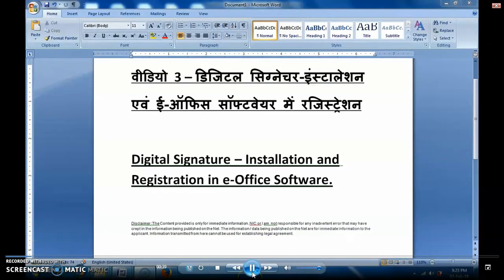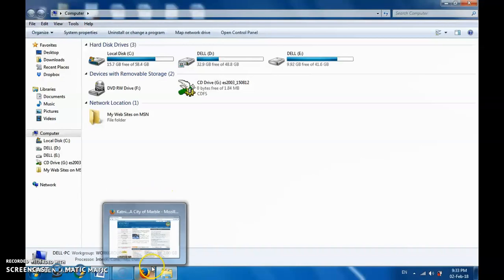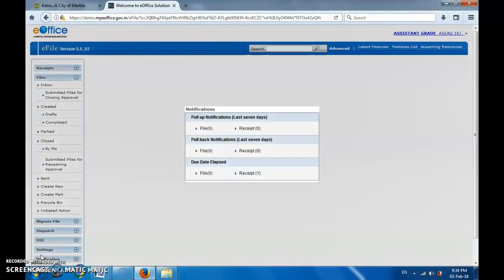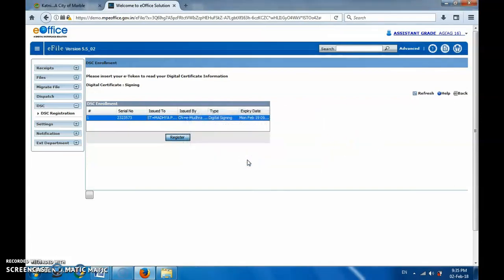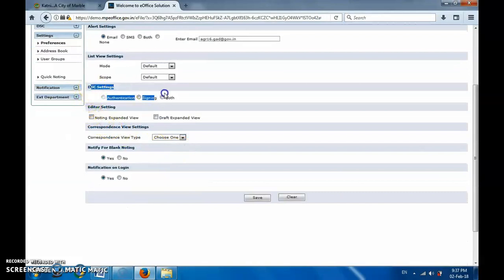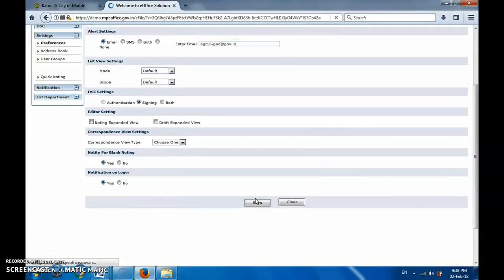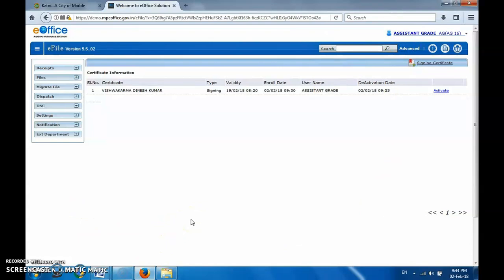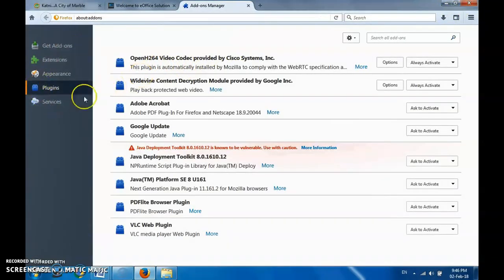Video 4 - eOffice - Digital Signature Certificate Installation, DSC Registration in eOffice- English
eOffice - Digital Signature Certificate Installation, DSC Registration in eOffice- English Series.

Under eOffice @NIC Project- This Video explains Digital Signature Certificate Installation, DSC Registration in eOffice application. Other important settings and preferences in eOffice application. It also confirms the settings of Java, we have done and seen in Video 2.

This is a very important video as Java configuration and other settings required for digital signature working and in turn working on eOffice is shown step by step and what options to be selected and what needs to be removed or unselected has been shown live which will make the users easily do the configuration which otherwise is very tough to understand and difficult and it becomes almost impossible to find the issue that why and where Java is creating problem for Digital Signature not working.

Please send me feedback,mistakes observed, or any other suggestions which will be taken care of in next video. Kindly understand that this is a effort to help others. I will not be responsible in any way, if some mistakes are hampering any of your work in any way. You may not follow the video. It is completely unofficial video.

eoffice nic
eOffice tutorial
e office tutorial
Digital Signature Registration
Java Configuration in Internet Explorer
Java Configuration in Mozilla Firefox
Java Configuration in Google Chrome
user training